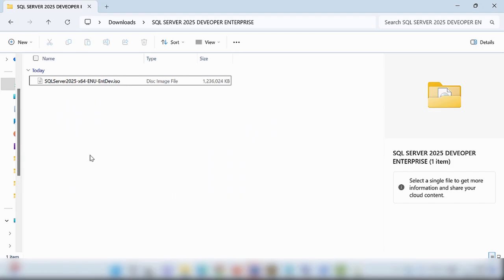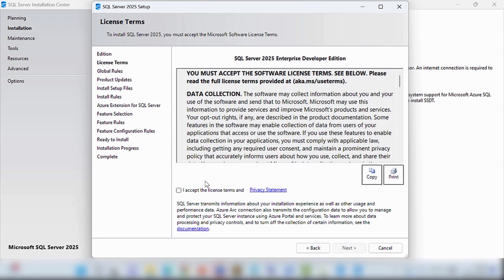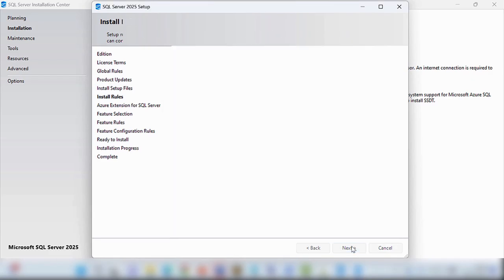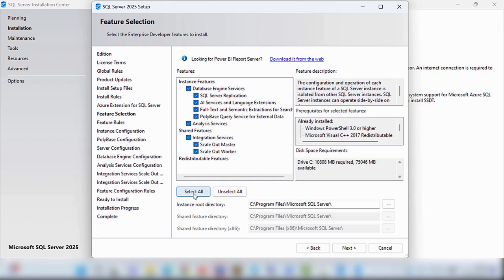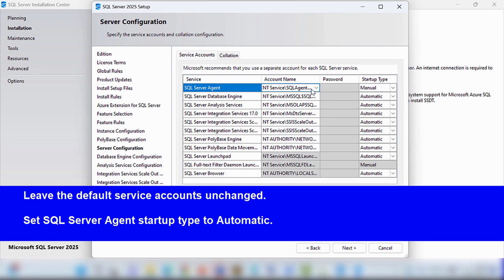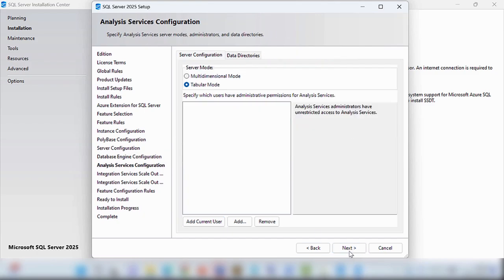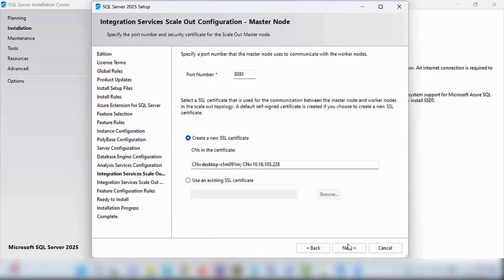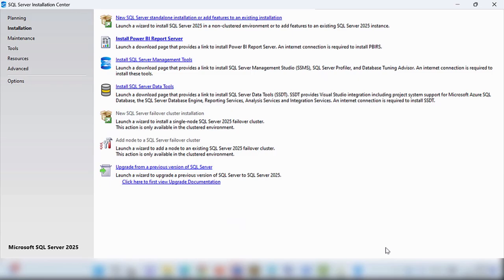How to Install SQL Server 2025 Developer Edition – Step by Step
Learn how to install SQL Server 2025 Developer Edition step by step.

This practical tutorial walks through the SQL Server installation process and helps you create a working SQL Server environment for learning SQL, database development and data analysis.

This video is part of the Data Builder Lab SQL Server 2025 Setup Series.

PREVIOUS: Download SQL Server 2025 Developer Edition
NEXT: How to Verify SQL Server 2025 Installed Correctly

After setup, we will use real Microsoft sample databases for practical SQL and data projects.